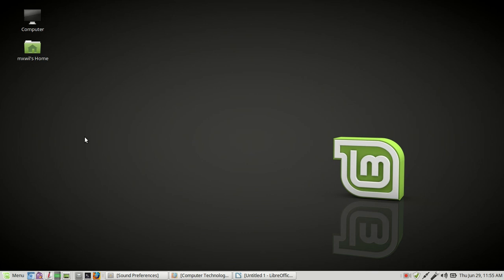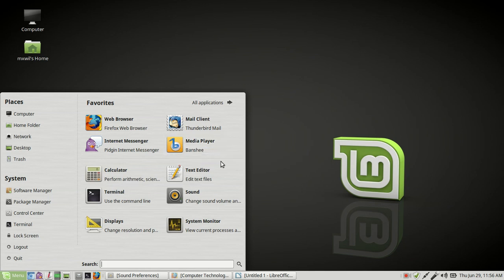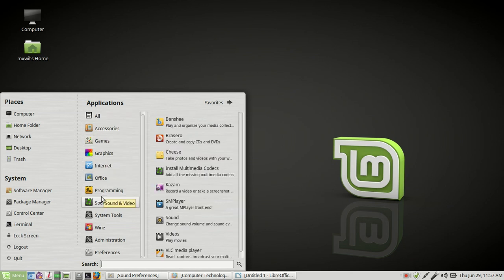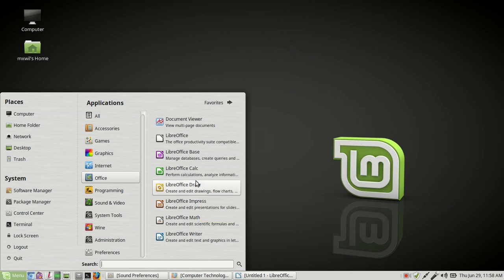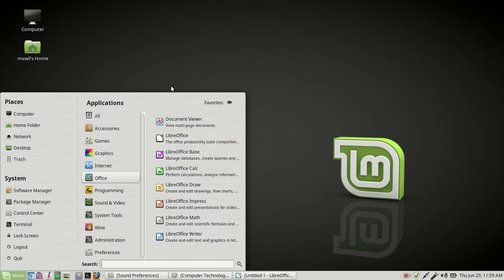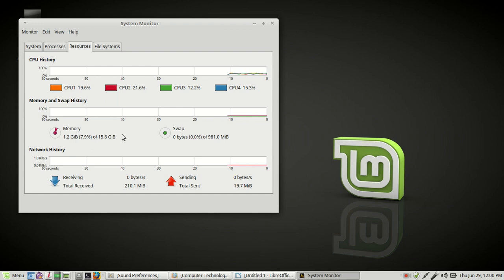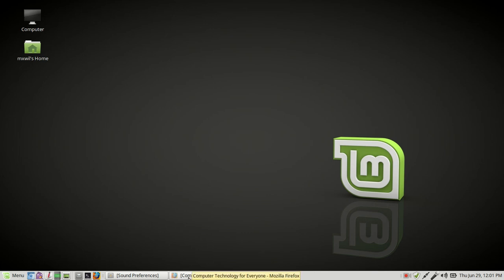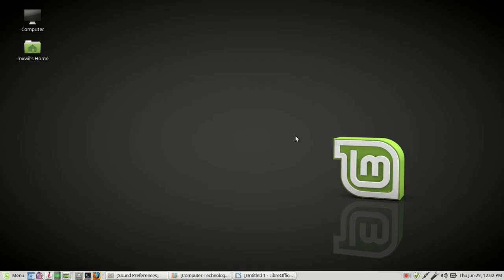1 LinuxMint18 part1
this video is for beginners to the Linux community who wants to learn how to navigate thru Linux Mint 18 OS. Enjoy